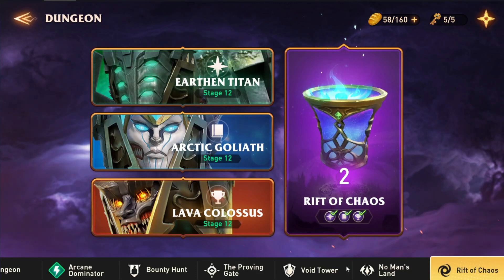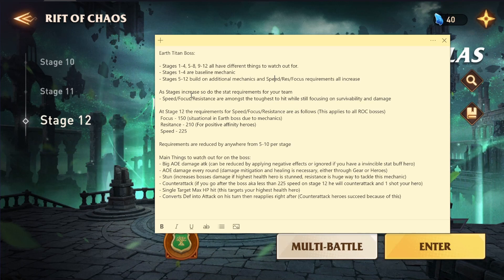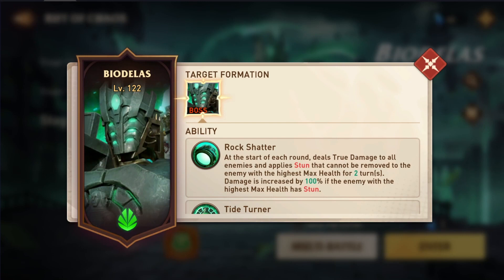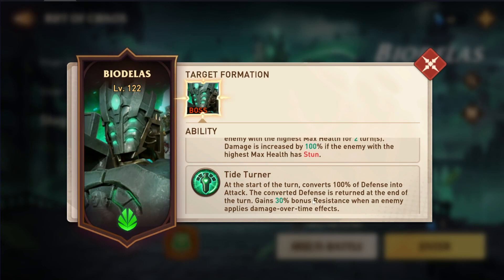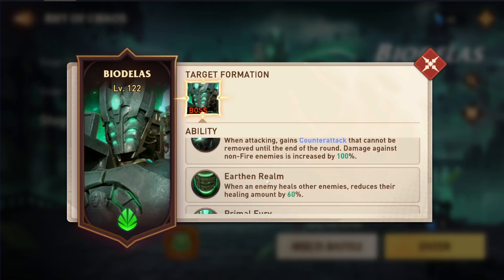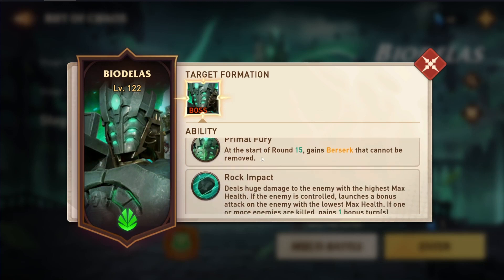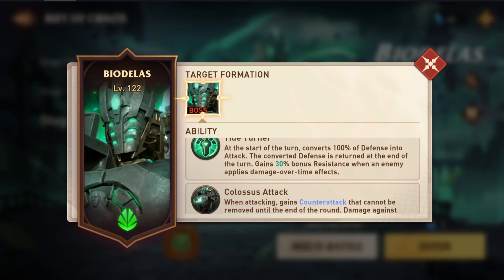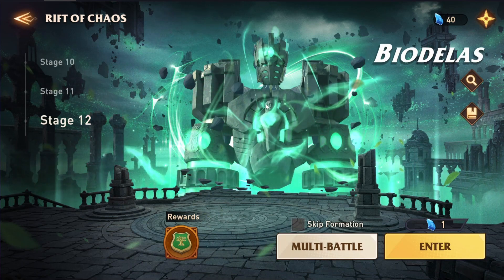Awaken: Chaos Era - Rift of Chaos - Earth Rift Guide